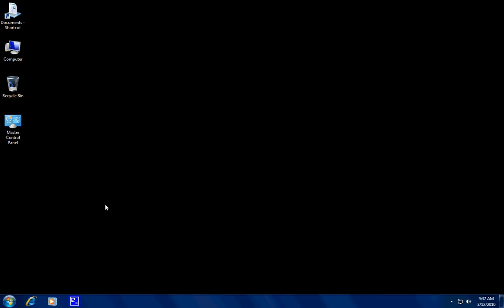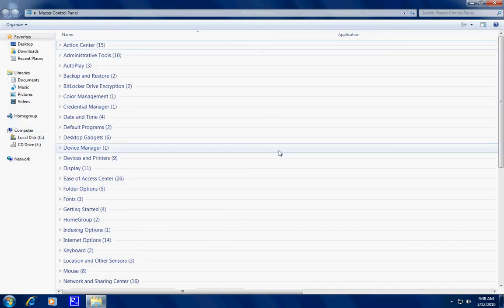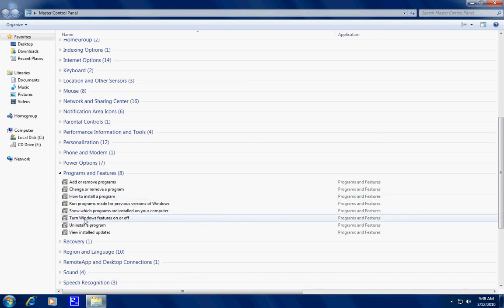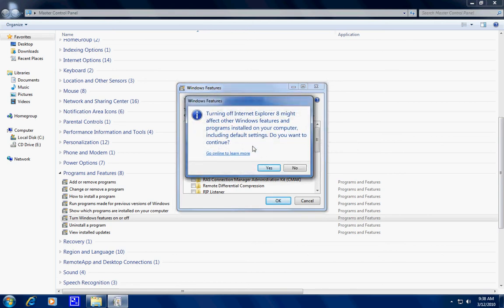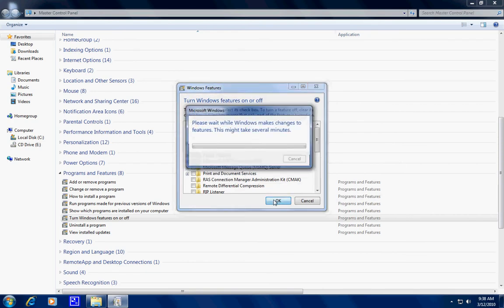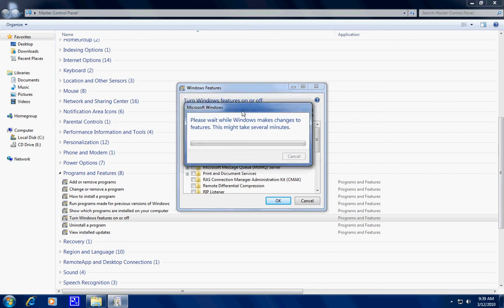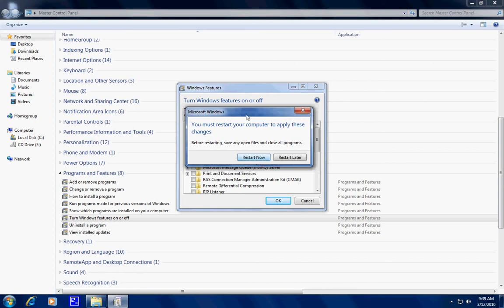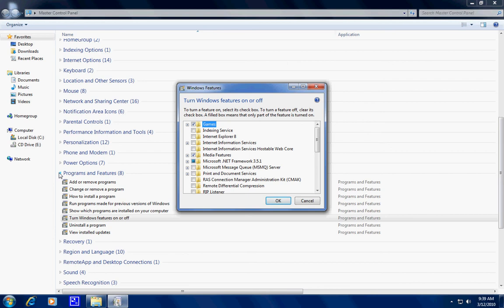Part 2 - Internet Browser Selection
Is there really such thing as a (Quote) best internet browser?